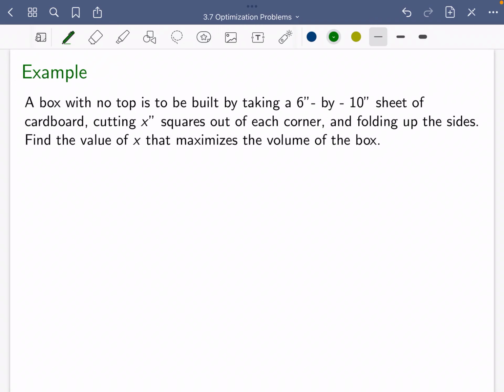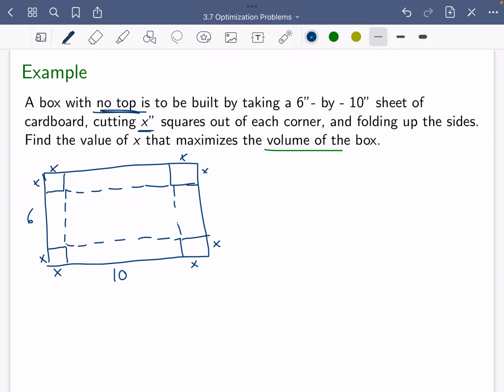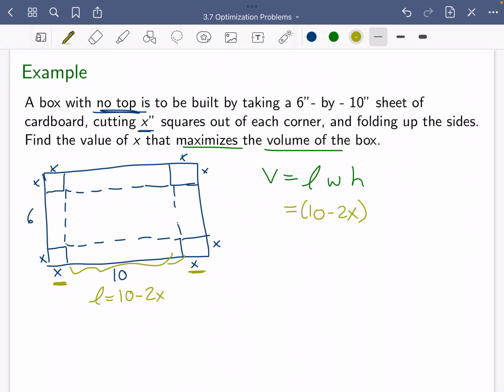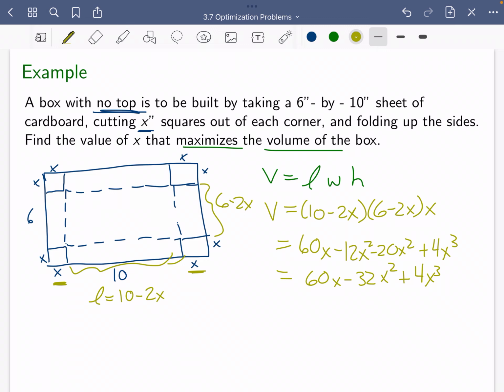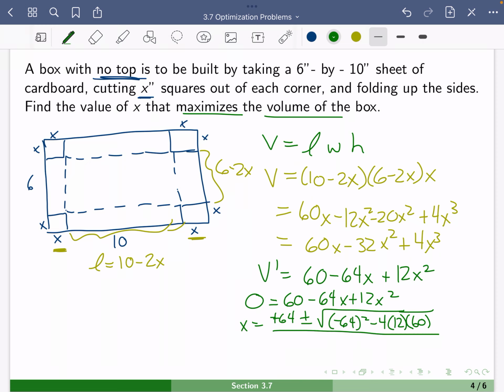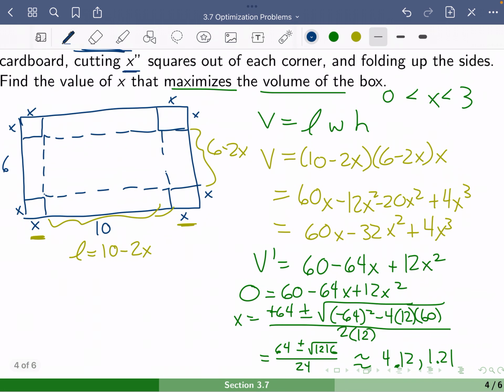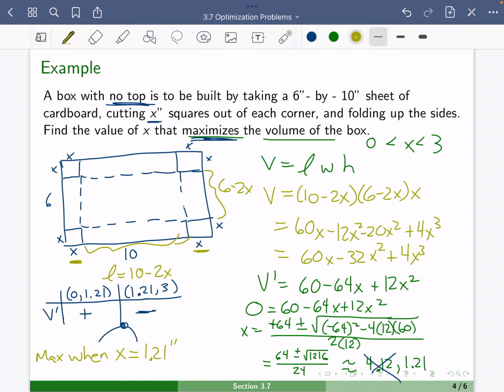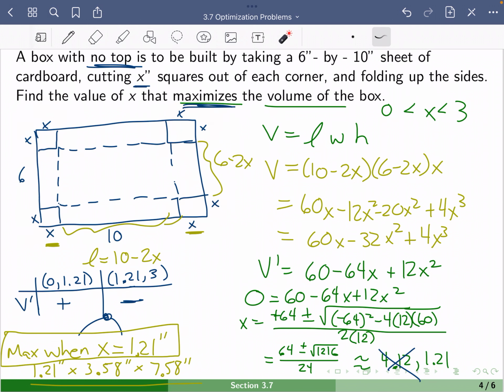Calc I - Sec 3.7 - Part 2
A second optimization example (Maximize the volume of a box)